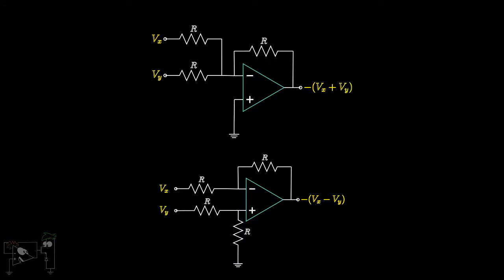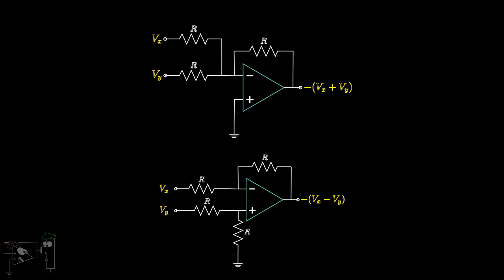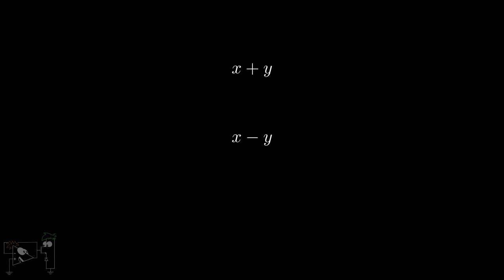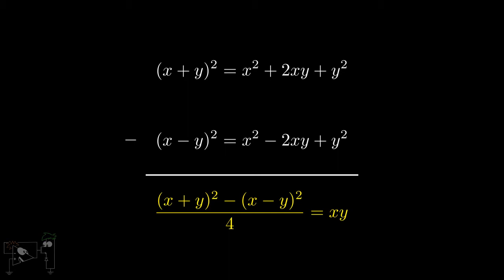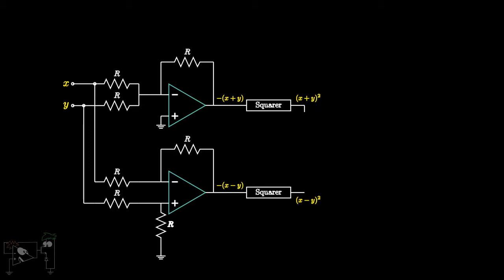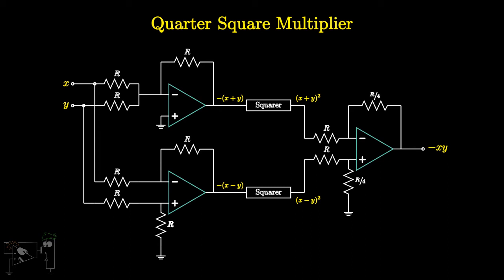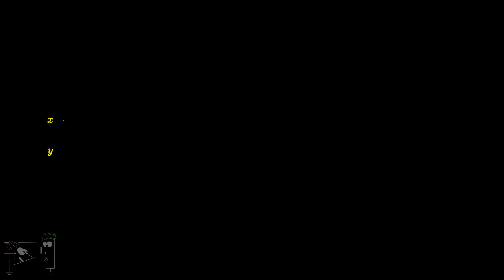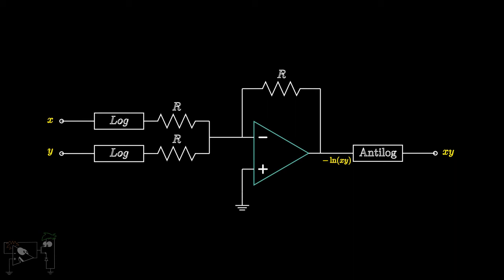27. Analog Multipliers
Multiplication is one of the fundamental mathematical operations. In this video we will see how to build analog multipliers using op amps. These circuits allow us to treat analog signal as mathematical variables and simply output the product of the two signals.